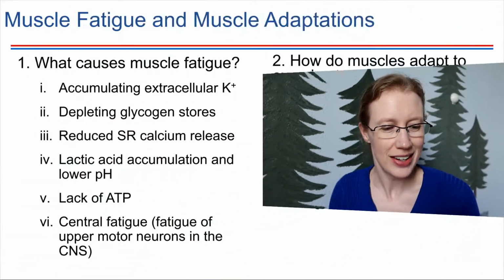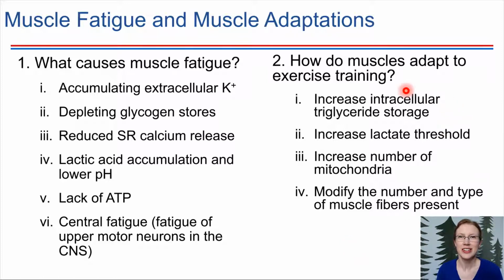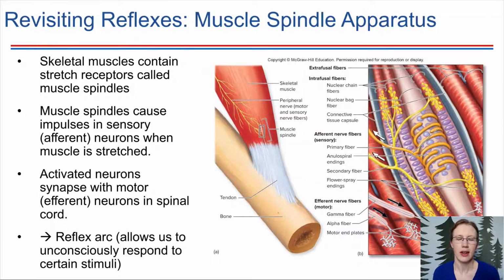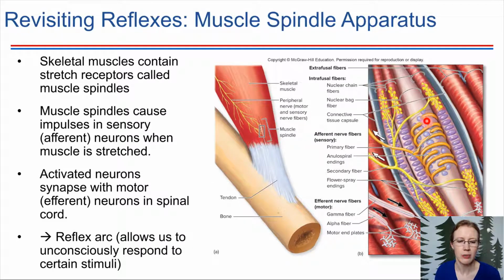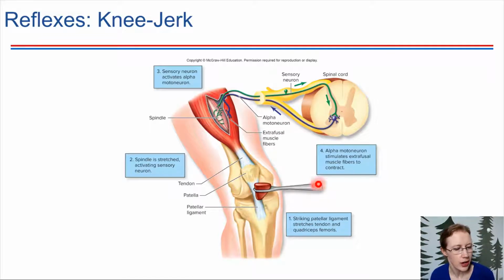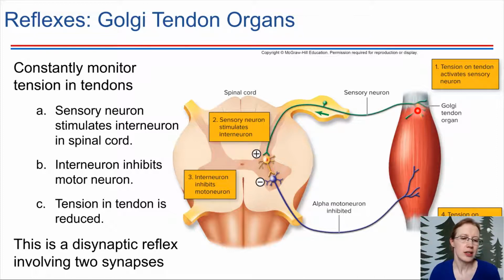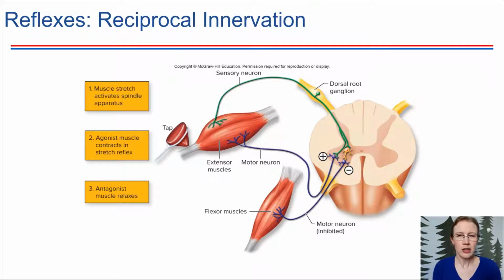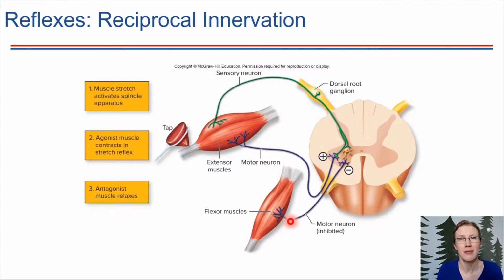Bio18 Ch12 The Muscular System part5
Skeletal Muscle: Fatigue, Adaptation, Reflexes